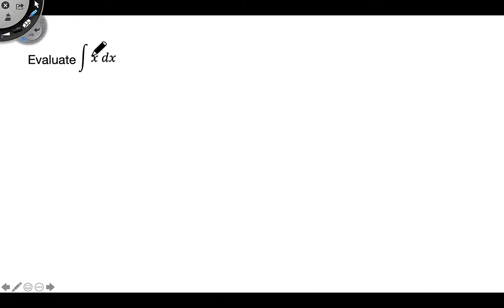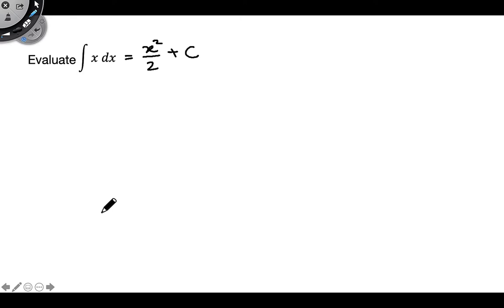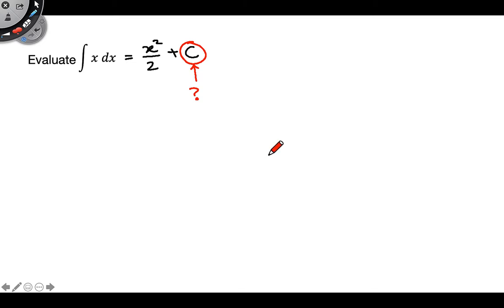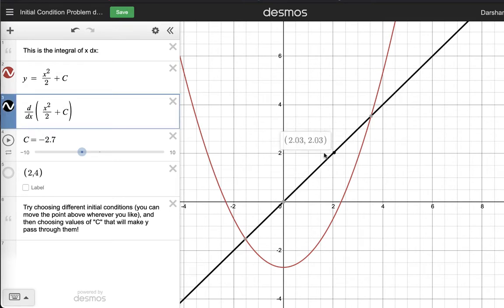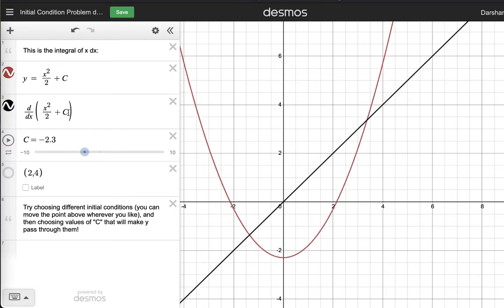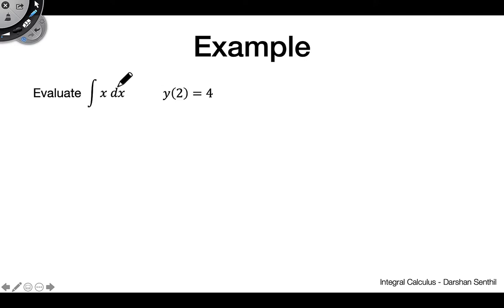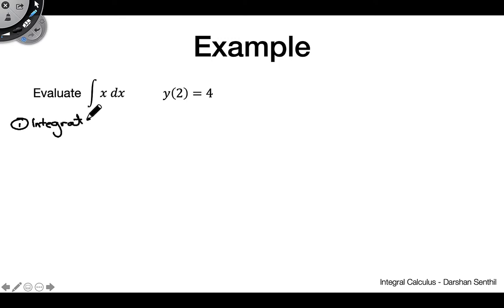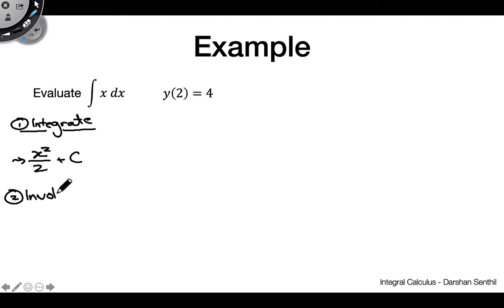Integral Calculus #11: Initial Condition Problems - Solving for "C"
In this video we'll go over how to solve for "C" using initial conditions. These are also known as initial value problems.